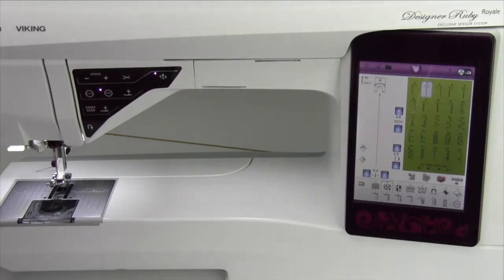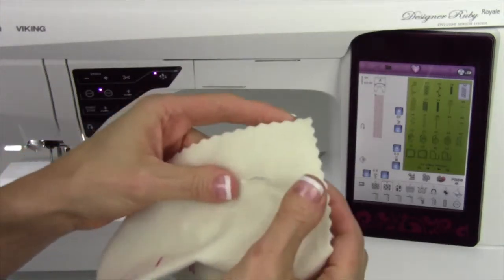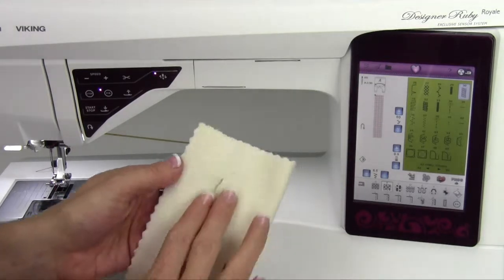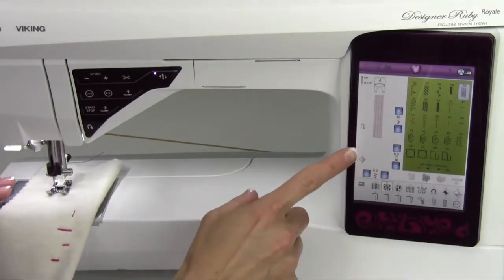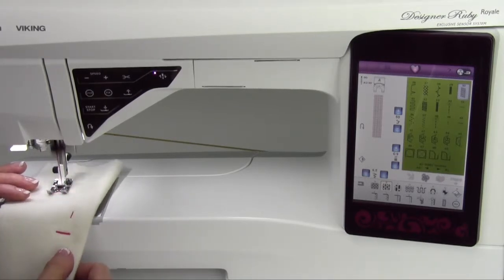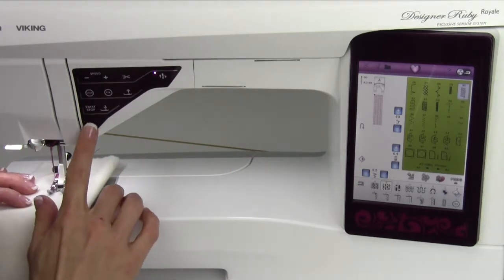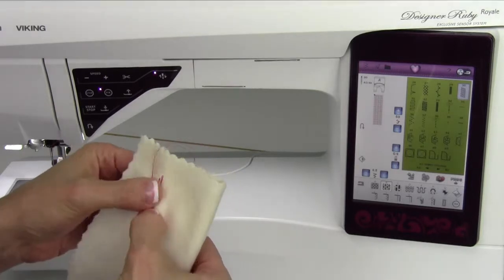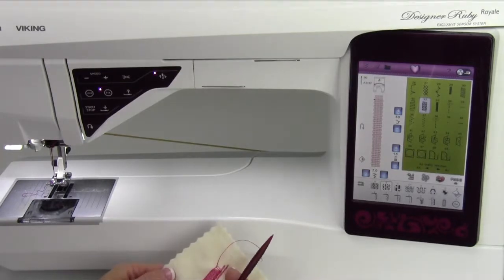Husqvarna Viking Designer Ruby 37 Mending Stitch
How to set up and use the mending stitch on the Husqvarna Viking Designer Ruby Royale